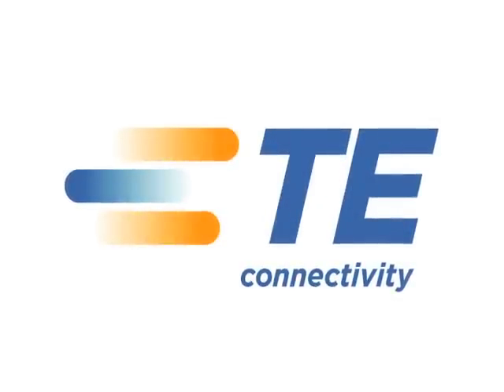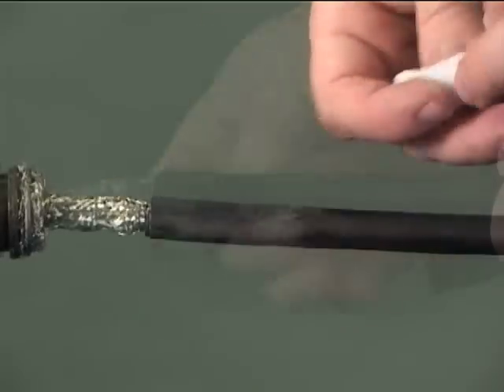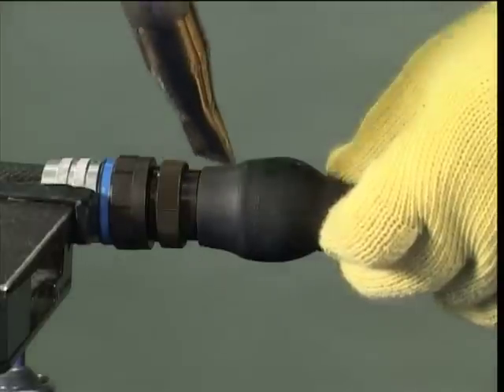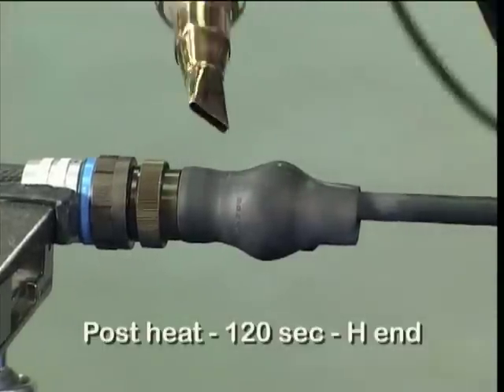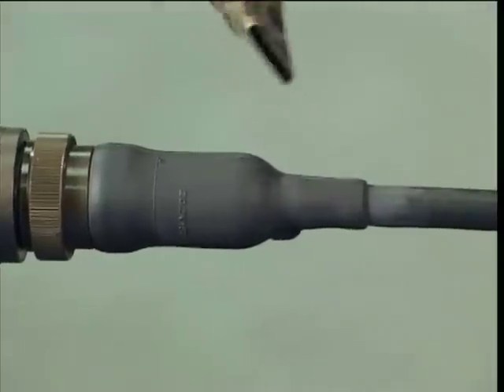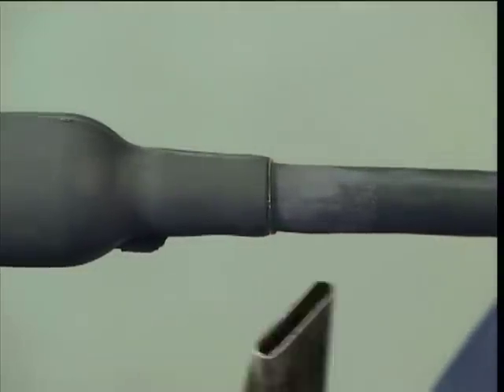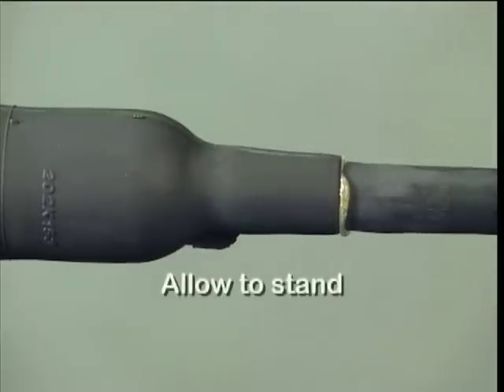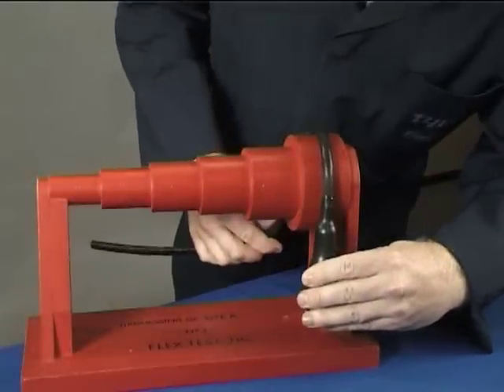TE Connectivity: Installing Cable Boot with /86 Precoat Adhesive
How to install a cable boot with /86 precoat adhesive